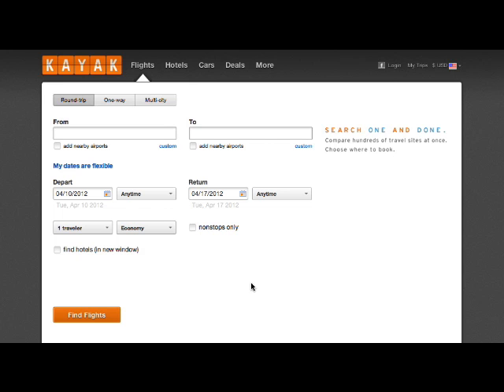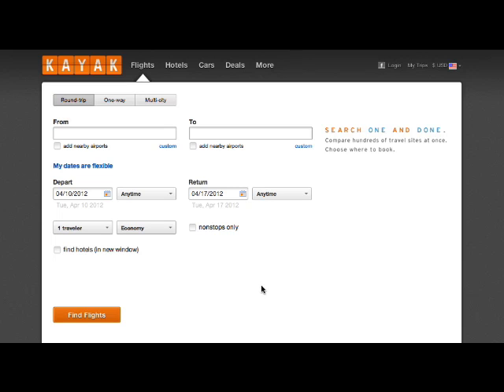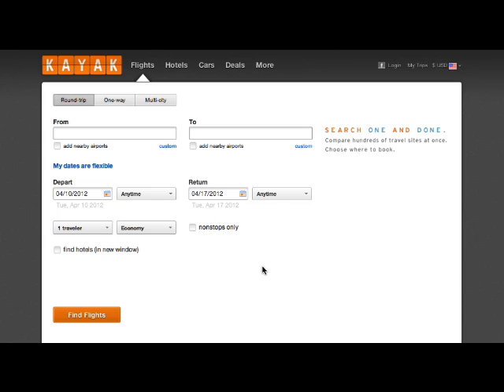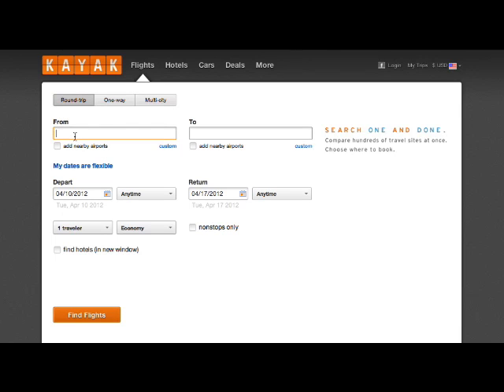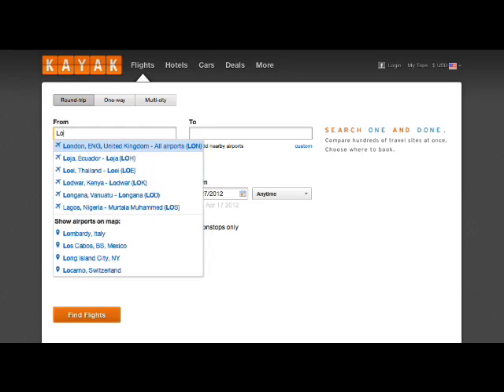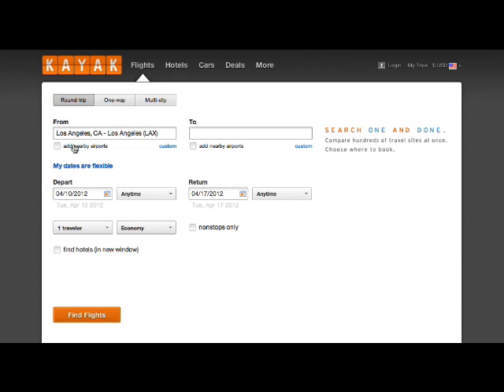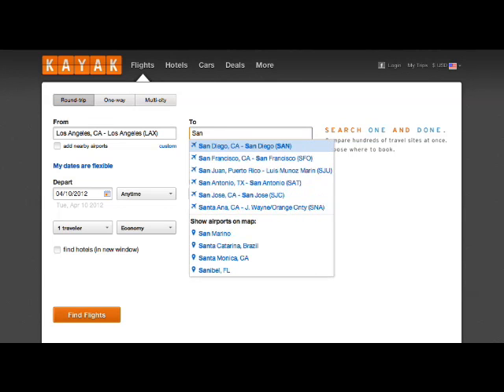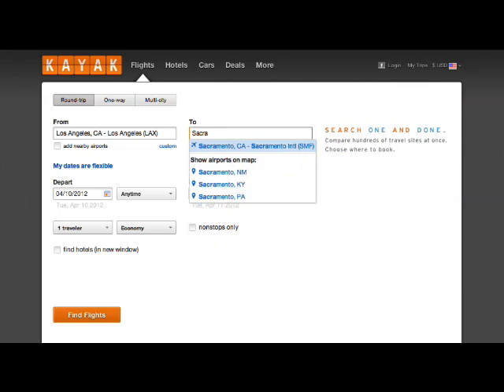KAYAK: Power of Your Mind